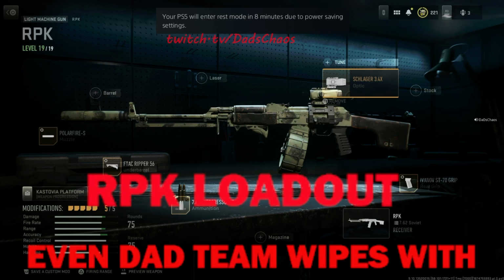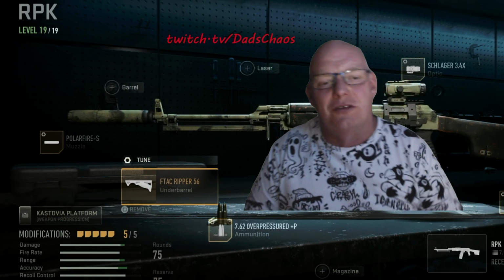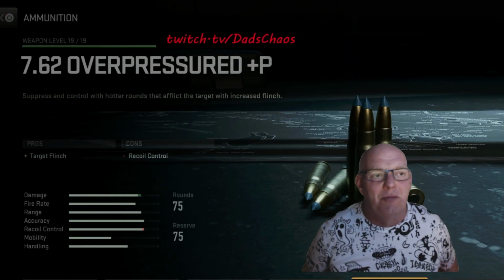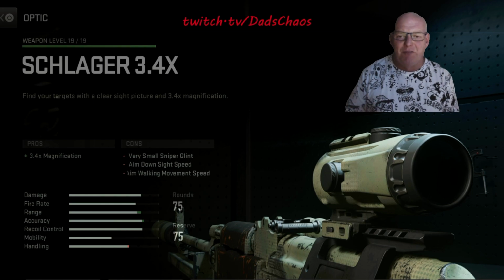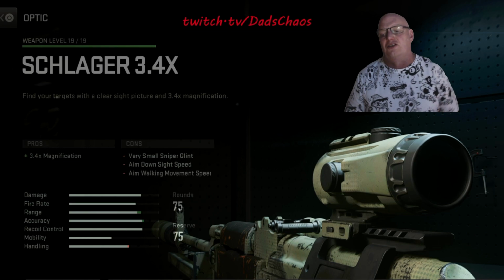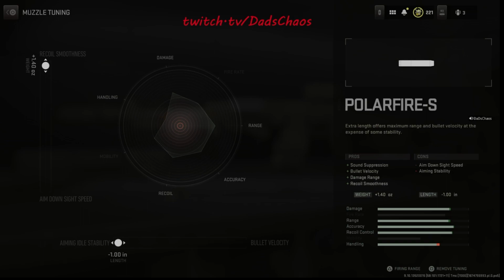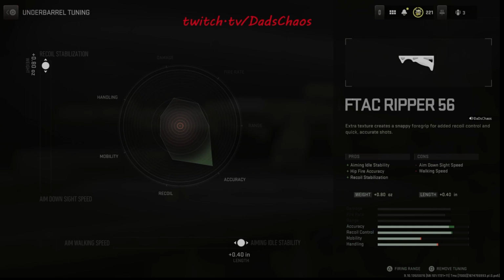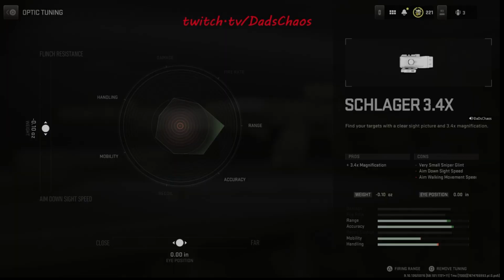BEST RPK Loadout That Makes Dad Team Wipe (Best Warzone Class)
Dad finally gets in the game with this great RPK loadout